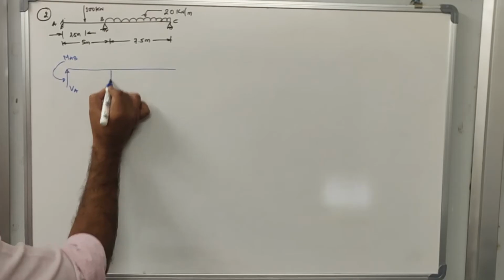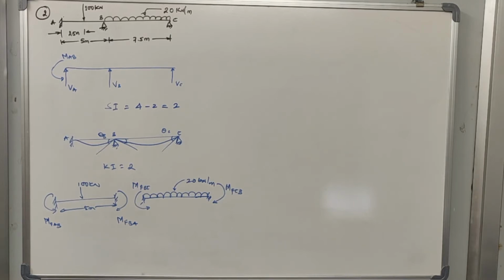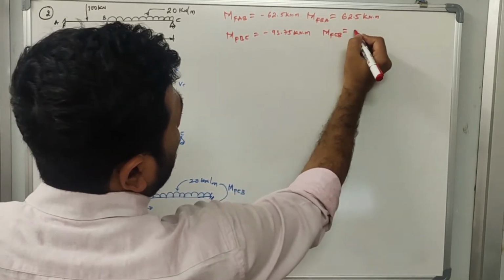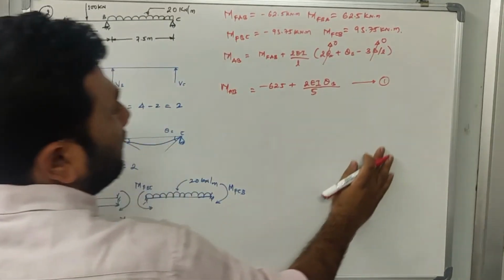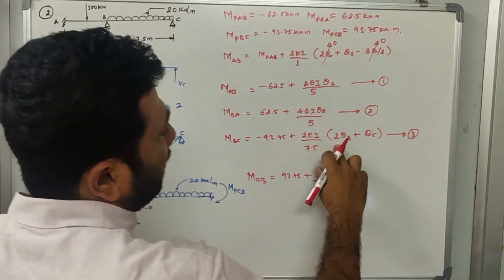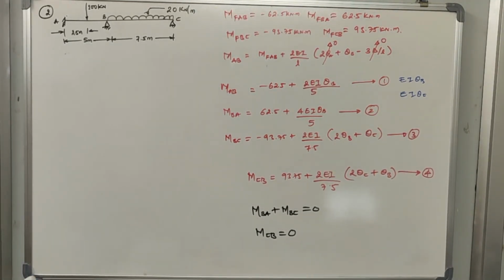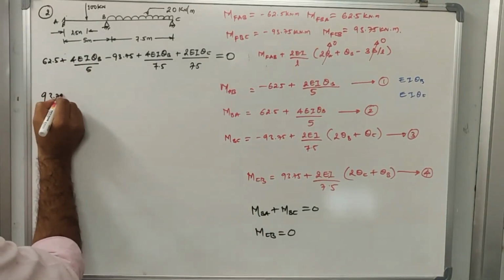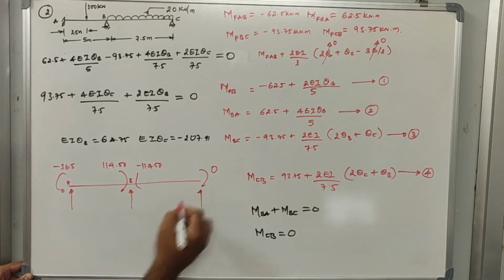Lecture 6| module 1| AIS| 19th sep 2020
2. Continuous beam problem solved.